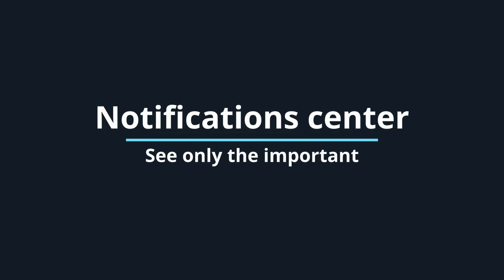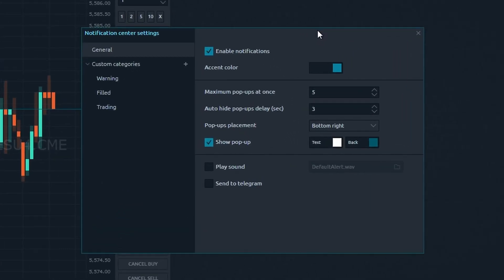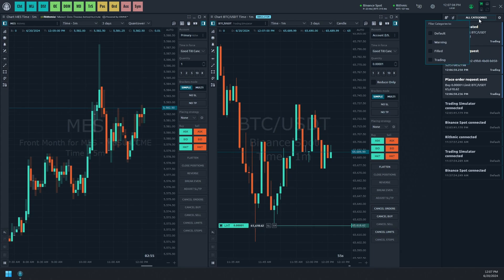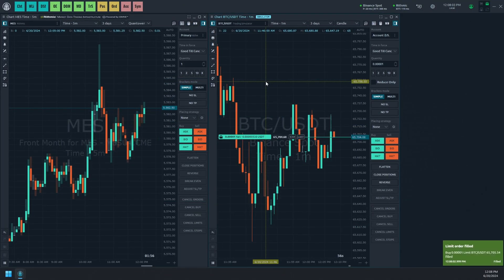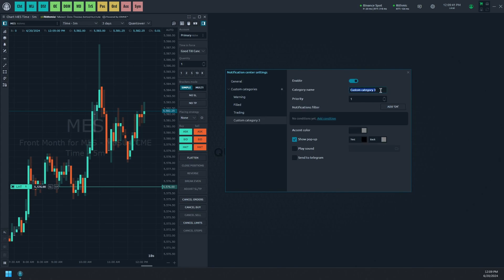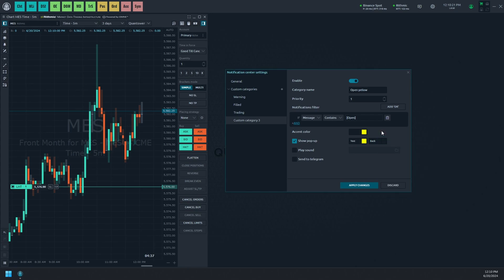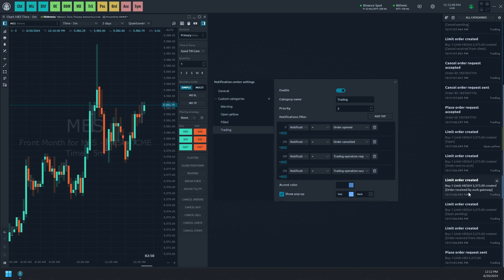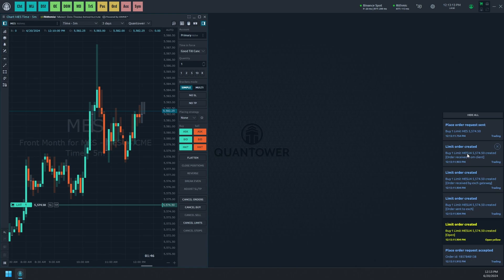Quantower notifications center | Basic principles of messages categorization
The Quantower trading platform's features always inform users about the outcomes of their activities. These notifications are gathered in a notification center. Customize the look and behavior of notifications using the Categories filtering.